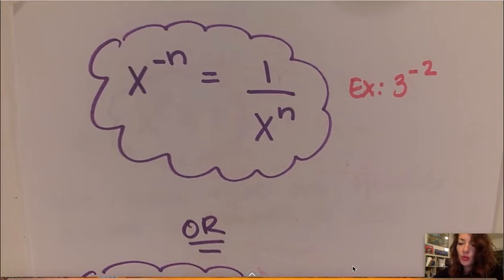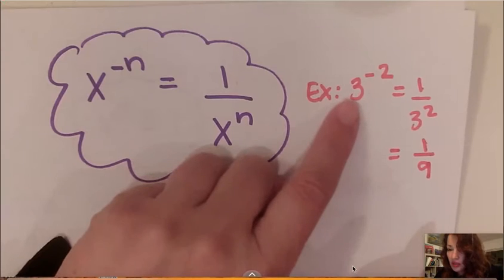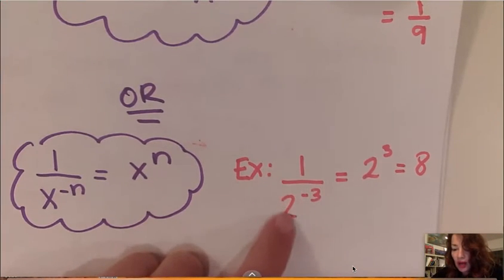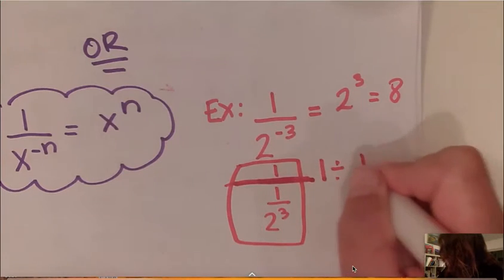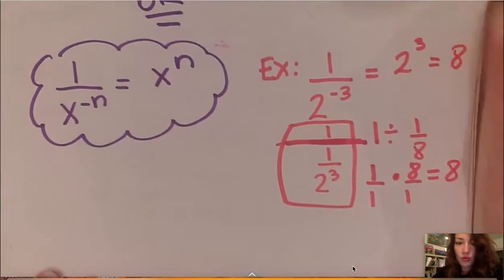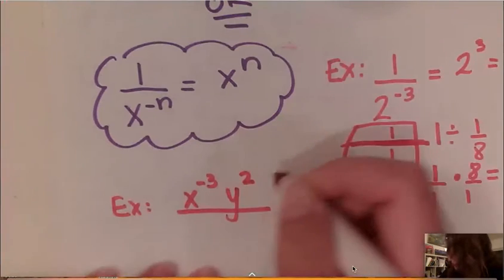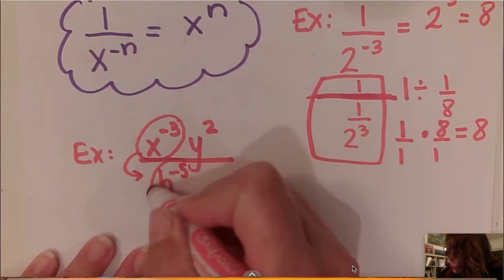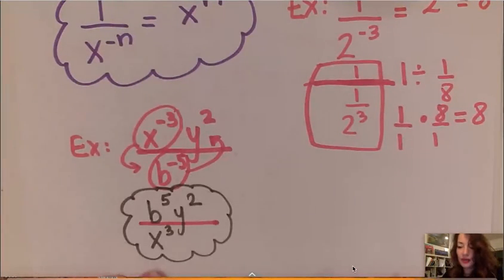NegativeExponentsLawsofExponents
Negative Exponents Laws of Exponents